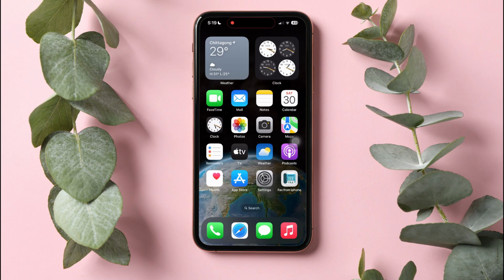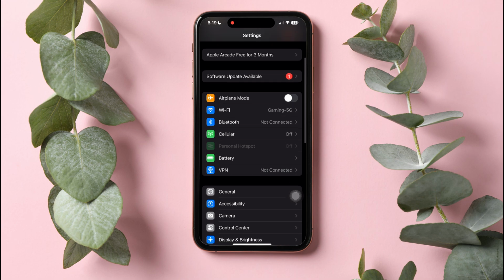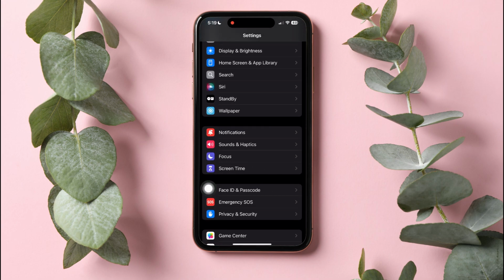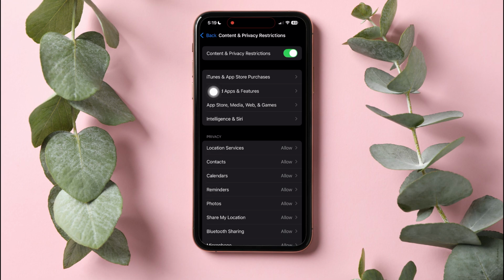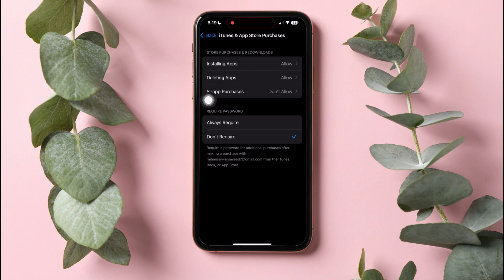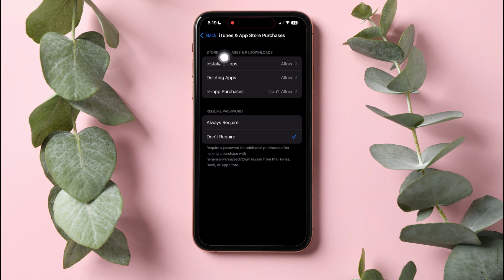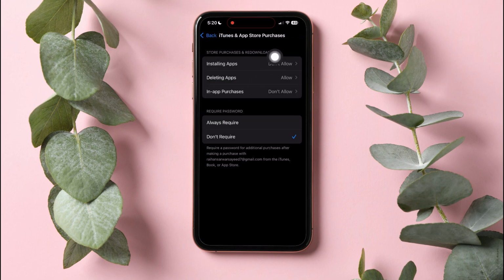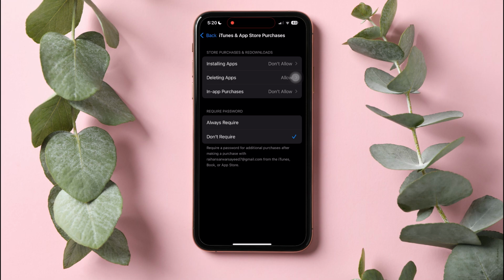How To Stop An App From Downloading On iPhone 2026 (Step-By-Step Tutorial)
Here's how you can stop an app from downloading on your iPhone when it gets stuck or you simply change your mind about installing it. You'll learn the simple steps to pause or cancel app downloads directly from your home screen, plus I'll show you how to manage downloads from the App Store itself. We'll also cover what to do if the download seems frozen and won't respond to the usual methods. This quick tutorial works for any iPhone running iOS and can save you data and storage space when you need to stop unwanted downloads.